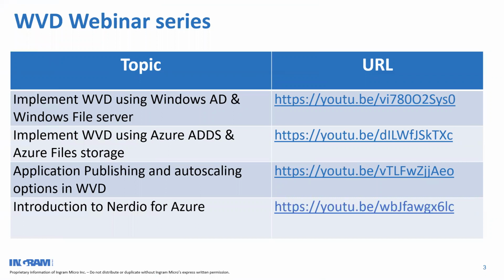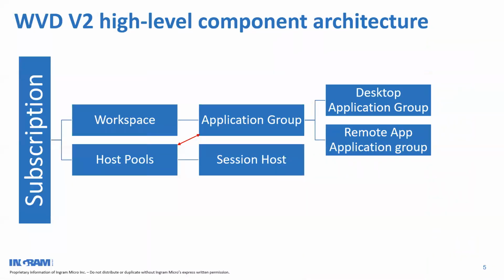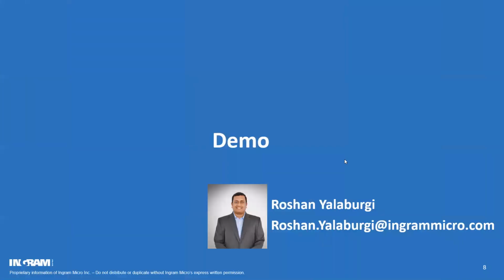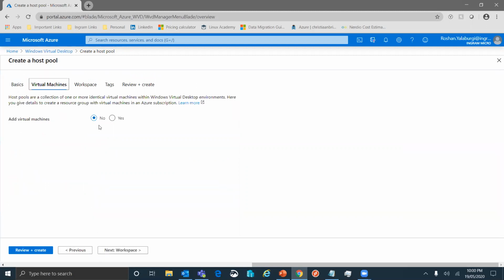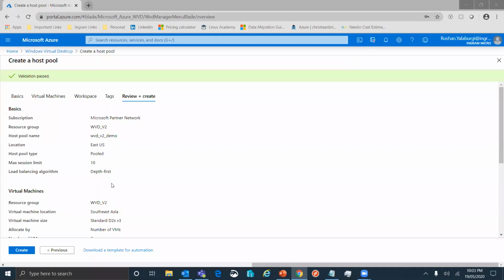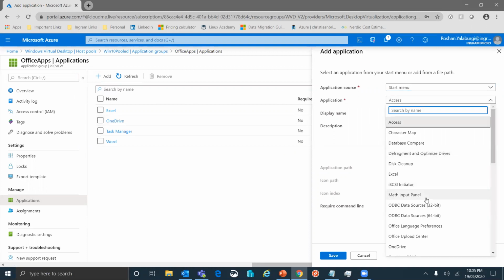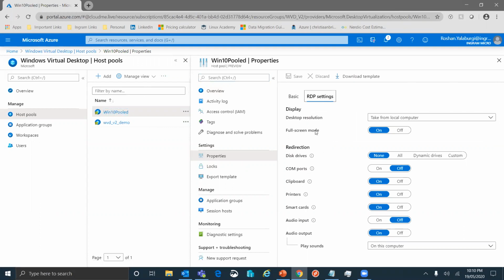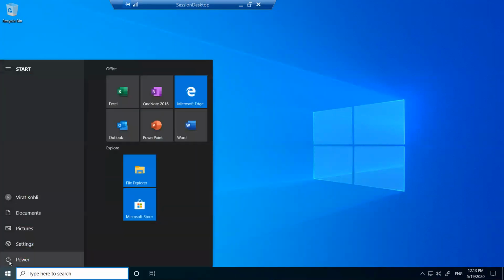Windows Virtual Desktop - Spring update